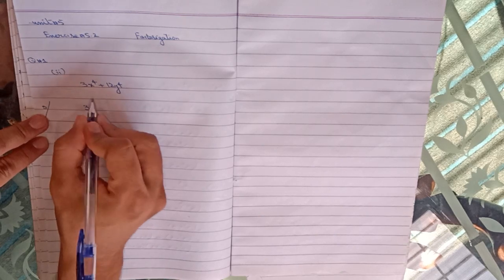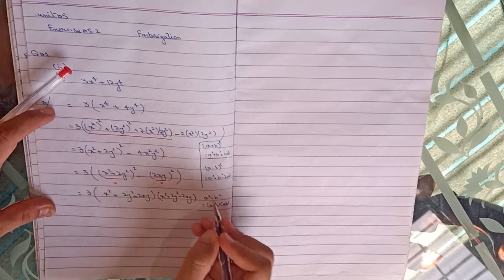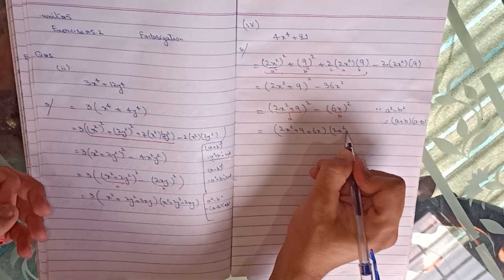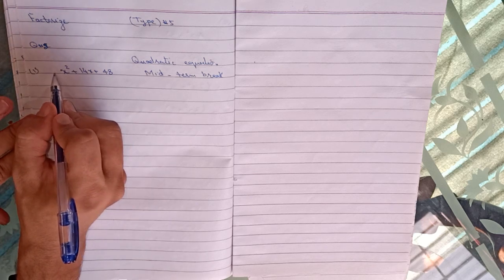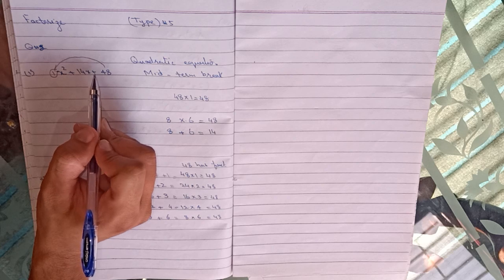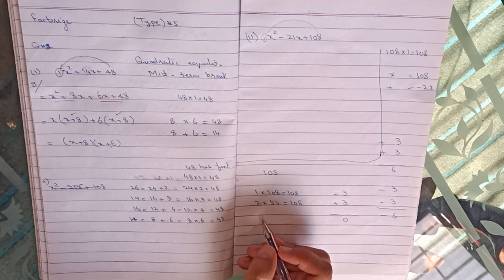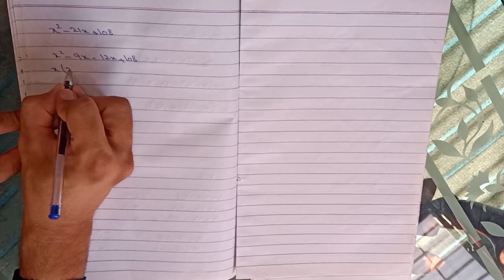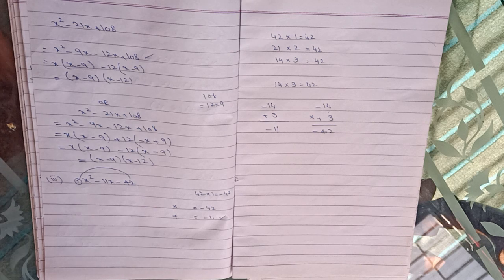Class 9, Maths (ptb) , Unit#5, Factorization, Ex#5.2, Q#1(ii,iv),Q#2(i,ii,iii)